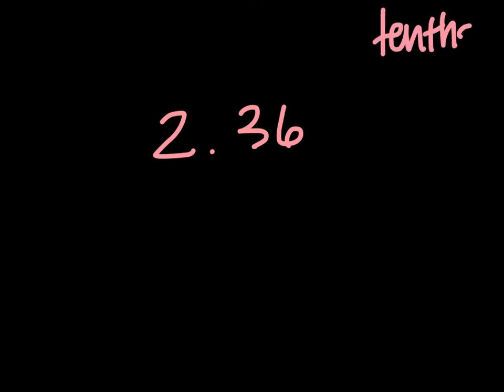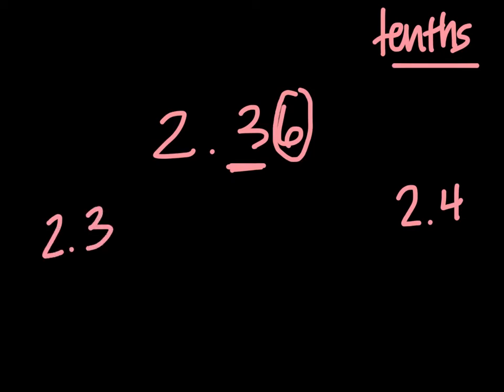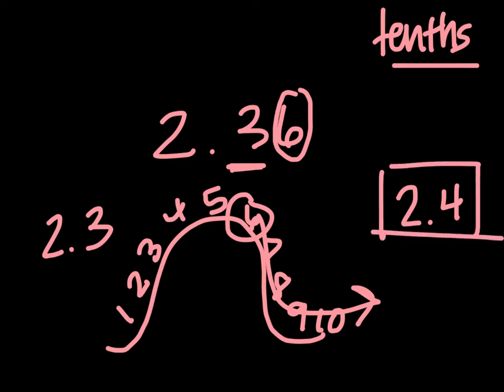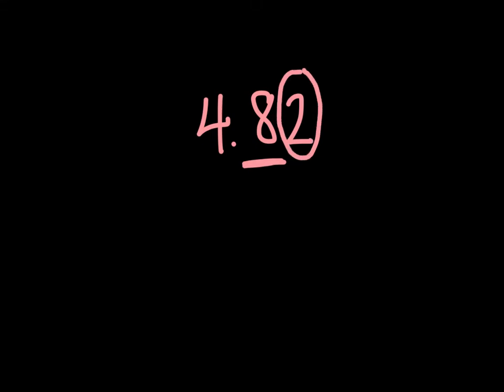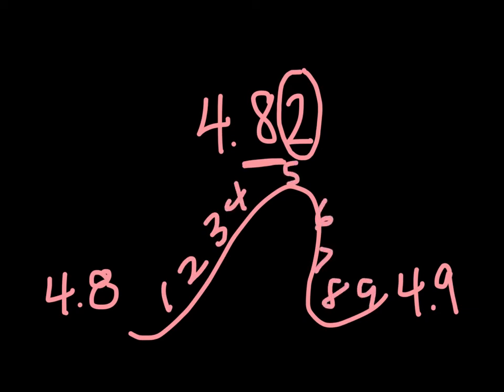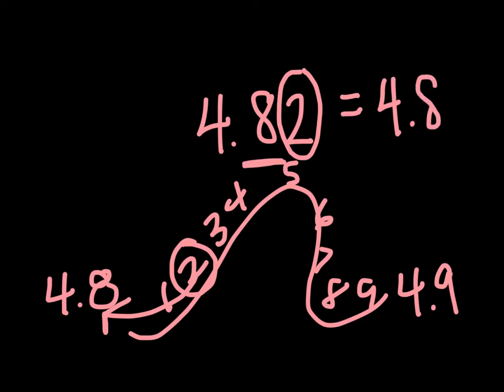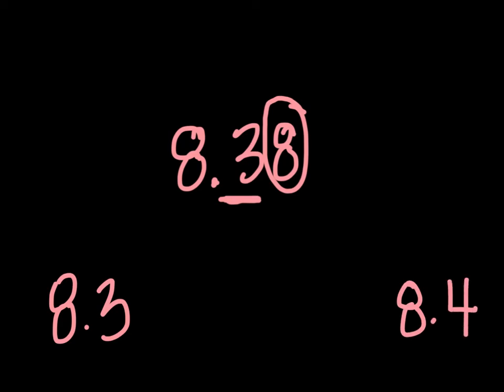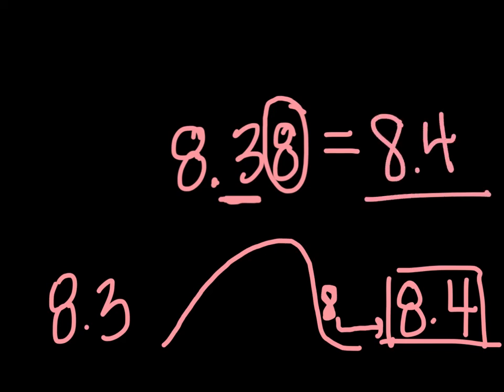Decimals and Rounding